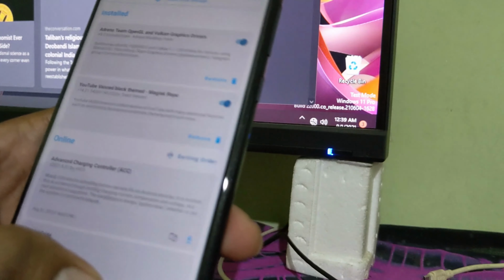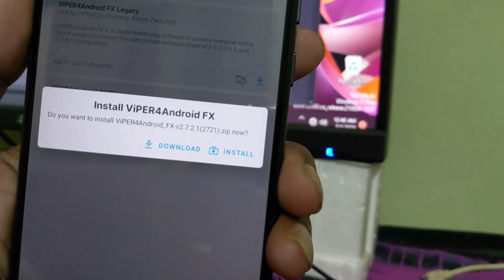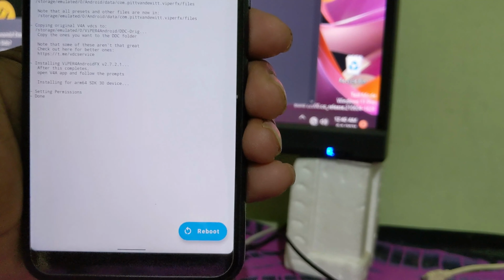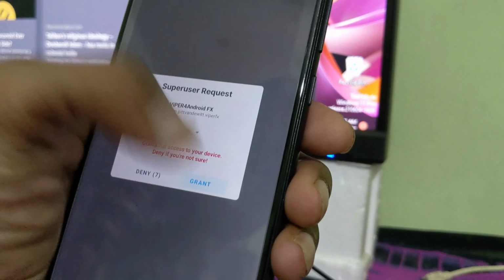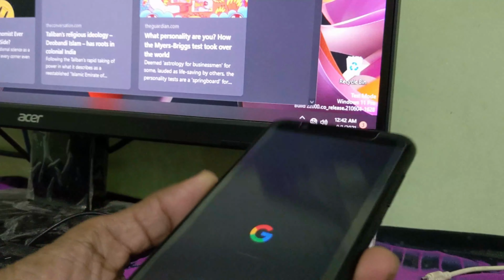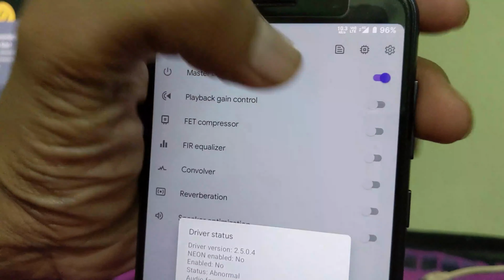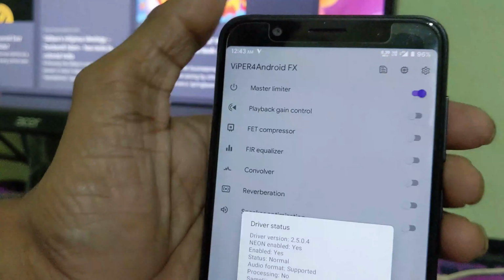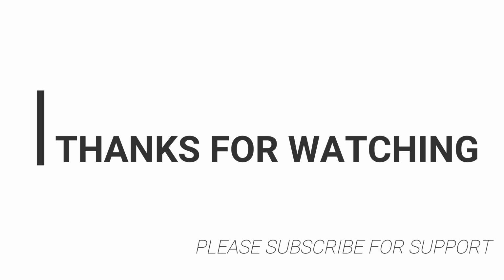Viper4Android FX magisk module installation on android11 root SELinux Enforcing установить viperfx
Viper4Android FX magisk module installation on android 11 with SELinux Enforcing

viper4android fx best settings,
viper4android no root
viper4android fx no driver found,
viper4android fx presets,
viper4android fx legacy vs xhifi,
viper4android fx شرح,
cara setting viper4android fx,
como instalar viper4android fx,
como usar viper4android fx,
cara setting viper4android fx pubg,
como configurar viper4android fx,
driver viper4android fx,
module viper4android fx,
setting viper4android fx pubg,
setting viper4android fx,
setting viper4android fx terbaikviper4android fx настройка,
viper4android fx не работает,
setting viper4android fx

viper4android fx legacy,
viper4android fx presets,
module viper4android fx,
uninstall viper4android fxviper4android fx,
viper4android fx android 11,
viper4android fx legacy,
viper4android fx not working,
viper4android fx presets,
viper4android fx شرح,
driver viper4android fx,
module viper4android fx,
setting viper4android fx,
setting viper4android fx terbaik,
uninstall viper4android fx